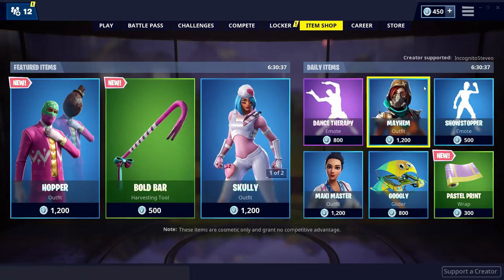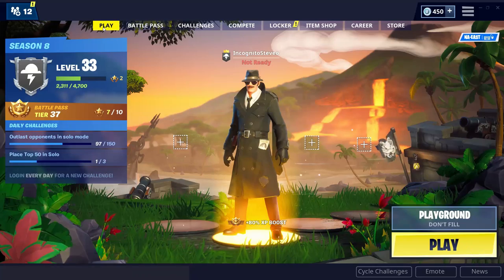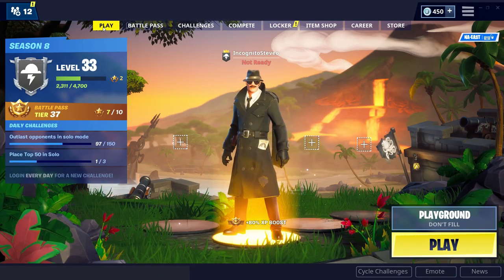FORTNITE CREATOR CODE!!!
If you have any suggestions for videos let me know down below!!! See ya guys later, peace.